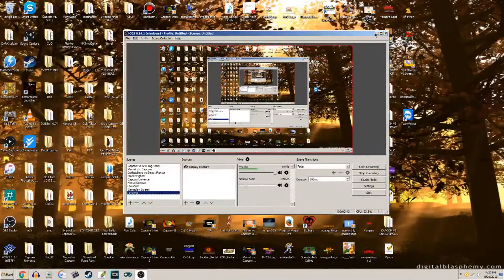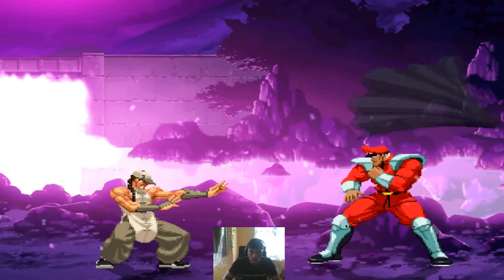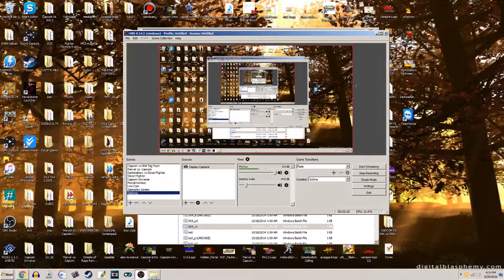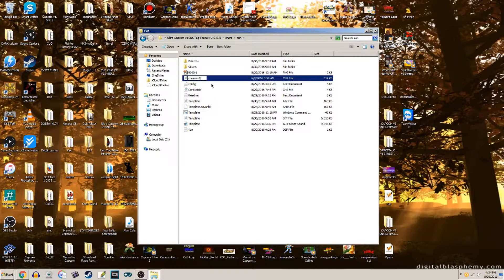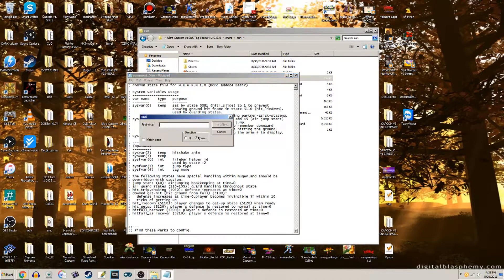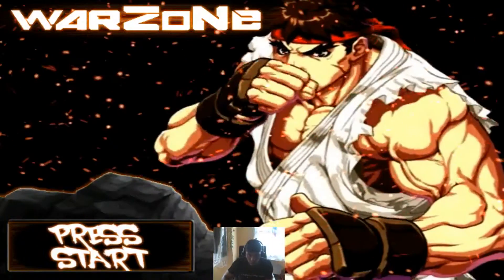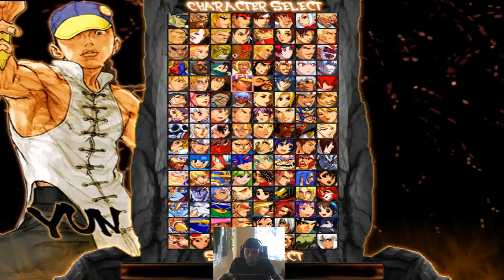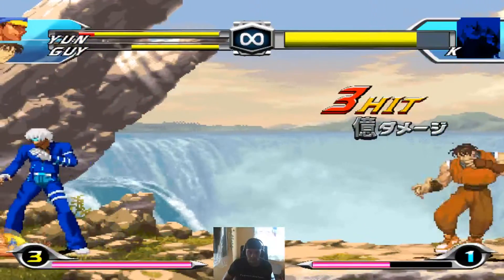How to Give characters Assisst: w/ Add004 Tag Patch System Tutorial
A Tutorial video on how to give a character assist move with the add004 Tag Patch System request by Fighter Genius. I hope this video helps you guys if so feel free to leave a comment below or a thumbs up if you like and please do subscribe thanks for watching see ya'll next time peace out :)